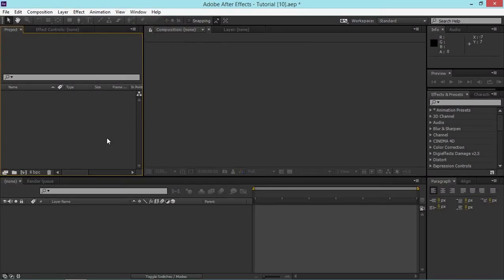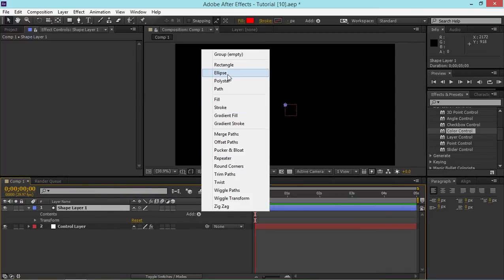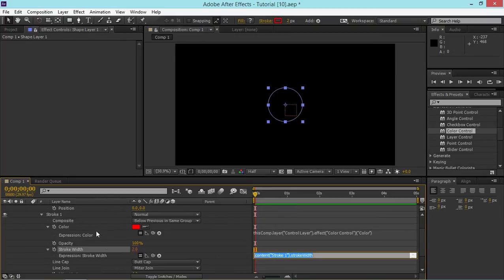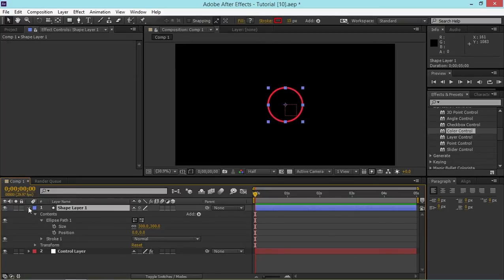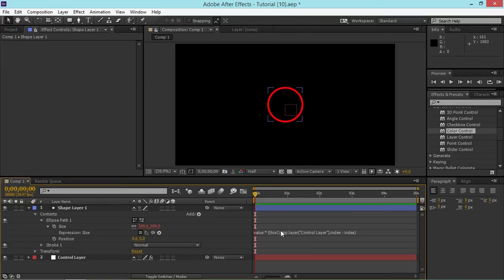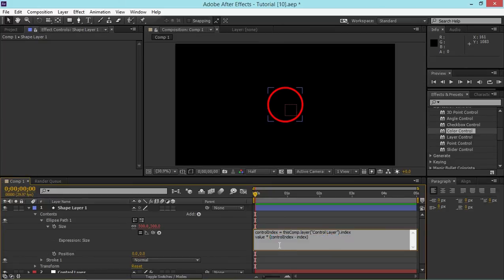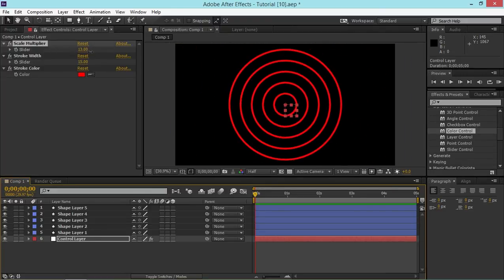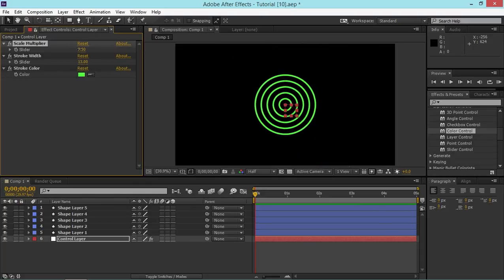After Effects Tutorial | Expression Controls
In this tutorial I will show you how to use Expression Controls and Control Layers to control other layers. I will be using slider controls and color controls. I will also show you how to use some basic expressions: index, value, and I will show you how to declare variables. This is very useful and it can help you stay organised.

Expressions used:

Size:
controlIndex = thisComp.layer("Control Layer").index
scaleMultiplier = thisComp.layer("Control Layer").effect("Scale Multiplier")("Slider")
value * (controlIndex - index) * (scaleMultiplier /20)

Stroke Width:
thisComp.layer("Control Layer").effect("Stroke Width")("Slider")

Stroke Color:
thisComp.layer("Control Layer").effect("Stroke Color")("Color")

If you have any questions/requests then leave them in the comments below, and please tell me do you like/dislike my work.

2014.